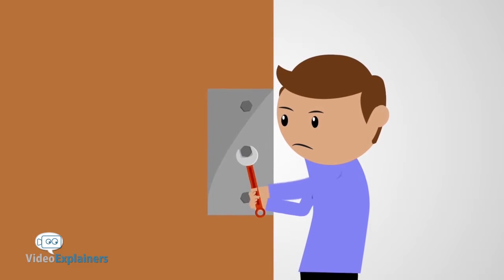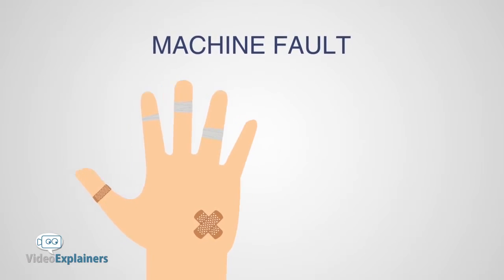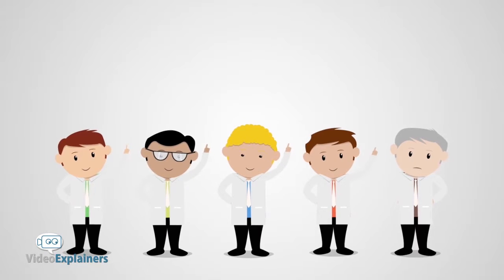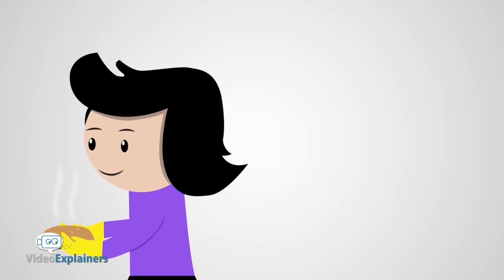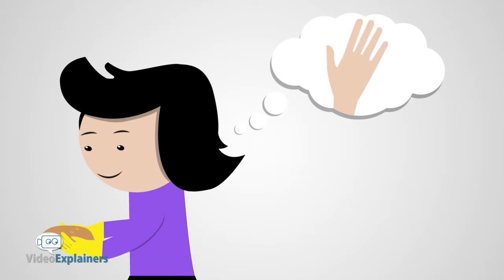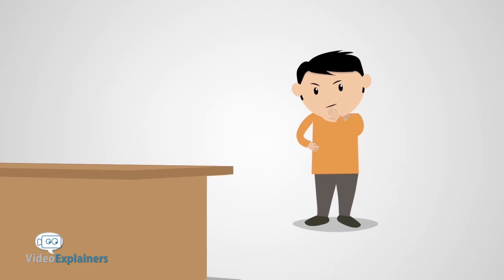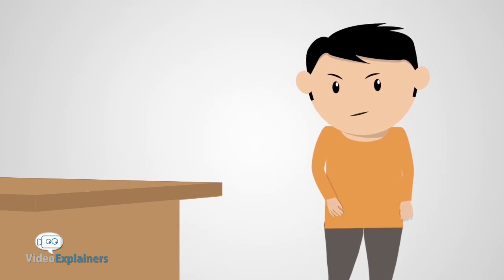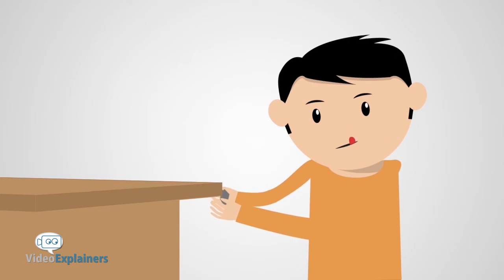2D Cartoon Animation - Innotec Group Automotive Solutions By Video Explainers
2D Cartoon Animation - Innotec Group Automotive Solutions By Video Explainers